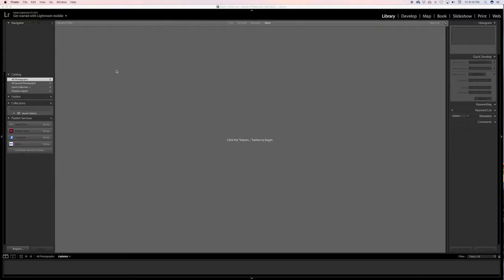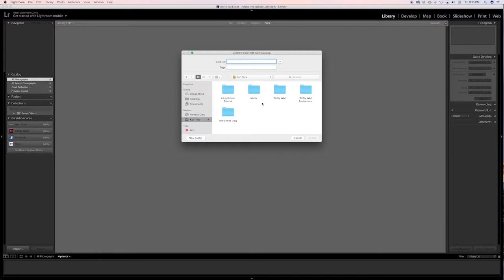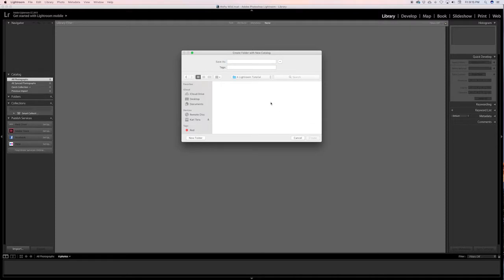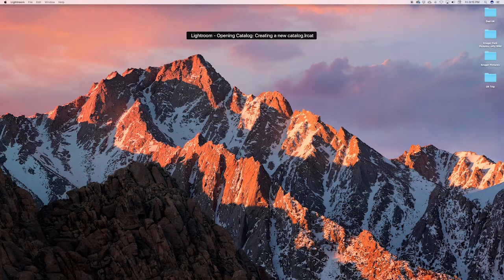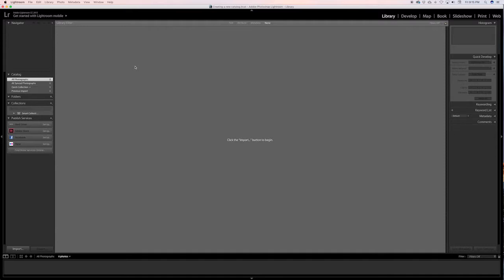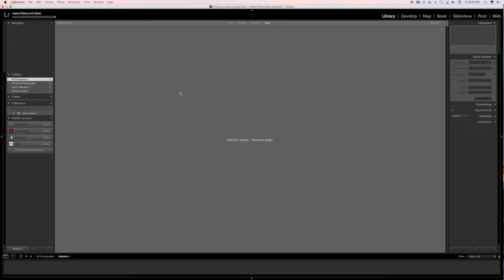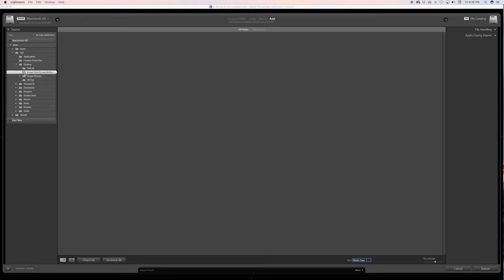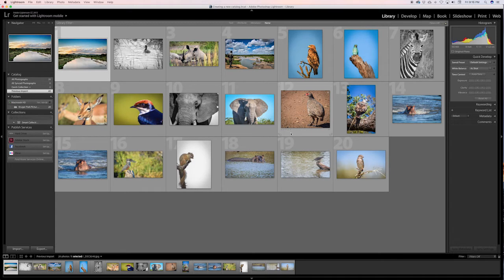How to Create a New Catalog in Adobe Lightroom CC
This Lightroom Tutorial will teach you how to create your first Lightroom Catalog in Adobe Lightroom CC and get you started editing your images in Lightroom

Wofty Wild Vlog 31